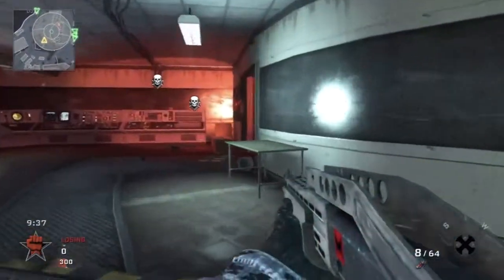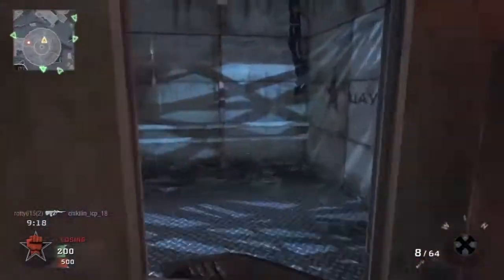LGU Shotty Challenge 34-2 Spas TDM by Somekindofhate22